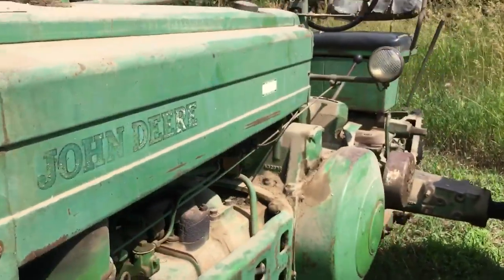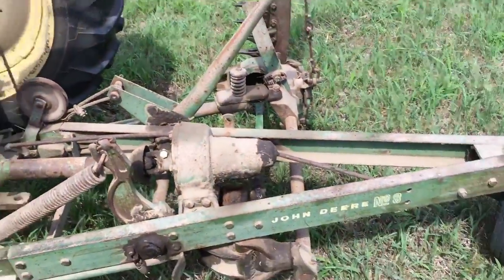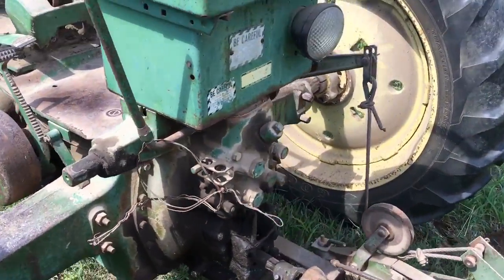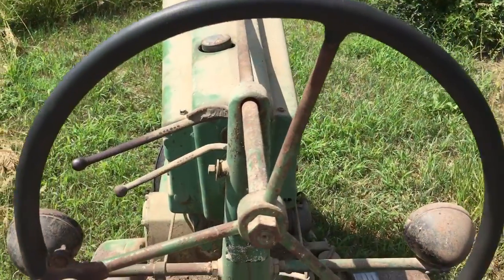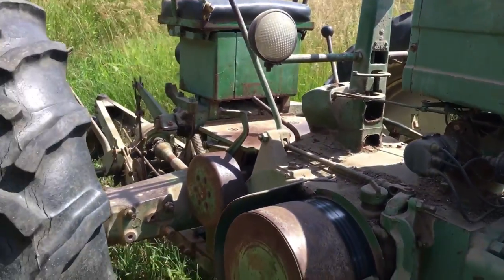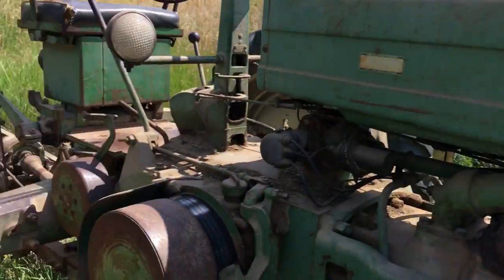1952 John Deere A start up and mowing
If you have any questions or comments let me know in the description. Thanks

- Sony ZV-1F Excellent camera

-Skytech PC

-Blue Yeti mic I use Great mic for the price.

-UA Audio Volt, Works great for multiple inputs to a computer

- Razor Keyboard

-Razor Mouse
Gear I use

-Skytech PC

- Razor Keyboard

-Razor Mouse